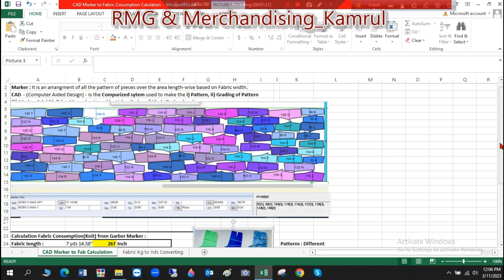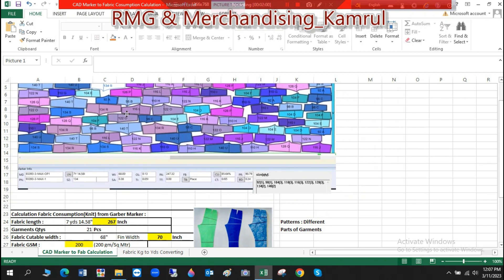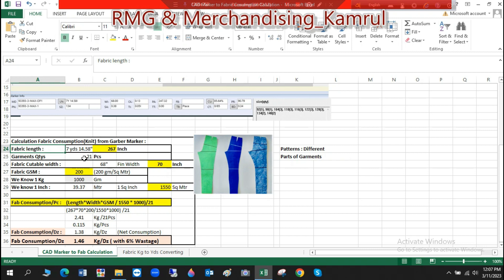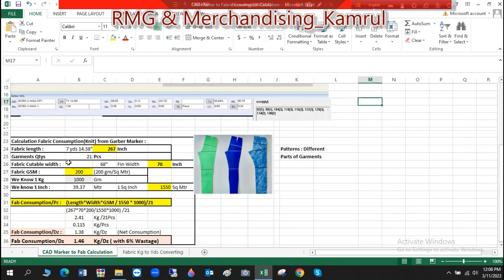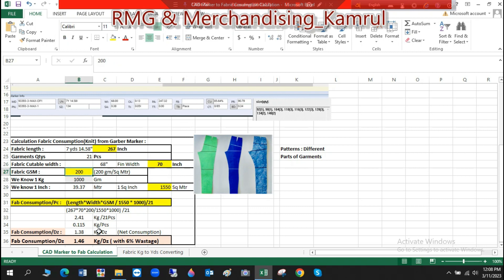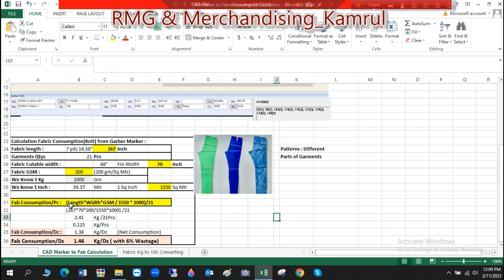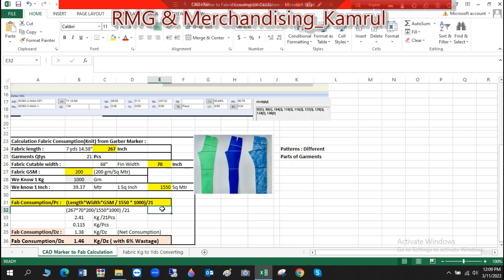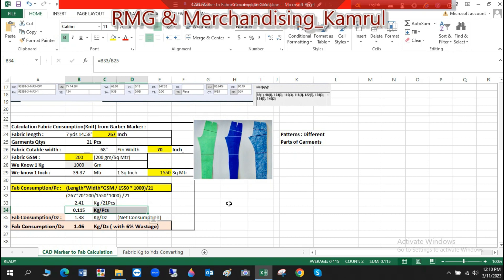Fabric Consumption calculation from CAD Marker| Gerber|WINDA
Dear Friends,
It is all about "RMG Industry & it's Marketing & Merchandising".
If you really would like to grow your career in this field or would like to know about this
prestigious and glorious Industry, this channel is for you.

YouTube Channel Name : "RMG & Merchandising_Kamrul"

Fabric Consumption calculation from CAD Marker
Fabric Consumption
Marker Consumption
Gerber Marker
Garments Consumption
cad in Garments Industry
pattern in Apparel
marker Technology in Garments
Public Speaking
Relationship between GSM & Ounce In Apparel Industry
Woven Pant/Trouser Fabric Consumption formula in RMG Industry.
Fabric Consumption Calculation Manually in Apparel Industry
Woven Shirt's Fabric Consumption formula in RMG Industry.
History of RMG| Apparel Industry in Bangladesh.
RMG|Apparel Industry contribution to Bangladesh Economy.
CM Calculation from Machine Cost in Apparel| RMG Industry
Line Cost Calculation in RMG/Apparel Industry
SPM & CM Fix Up from CPM in Apparel Industry
million Dollar Apparel Business.
merchandising in Textile Industry
apparel Merchandising?
Importance of RMG Sector in Bangladesh
Contribution of RMG in Bangladesh
rmg Industry in Bangladesh
apparel industry in bangladesh.